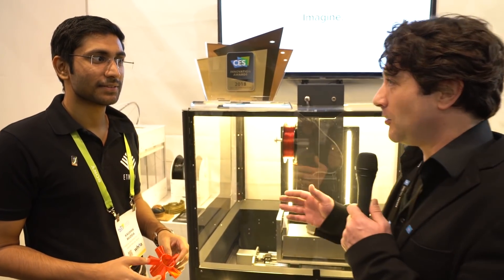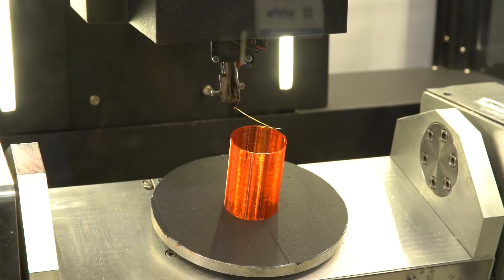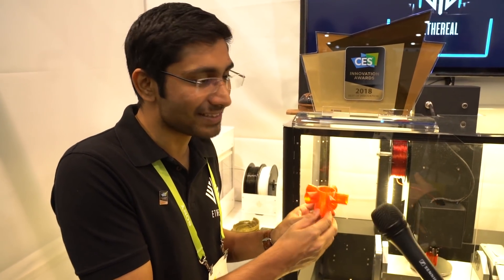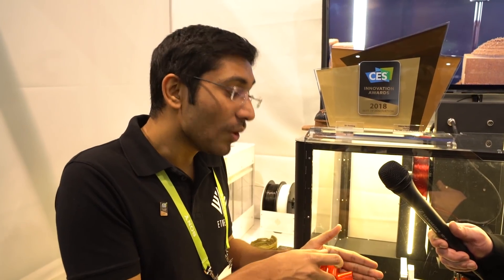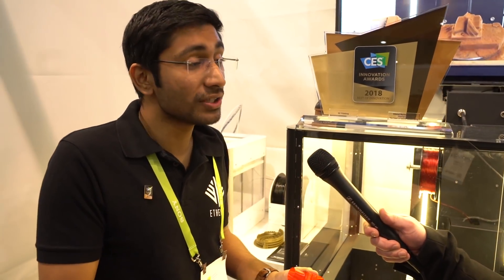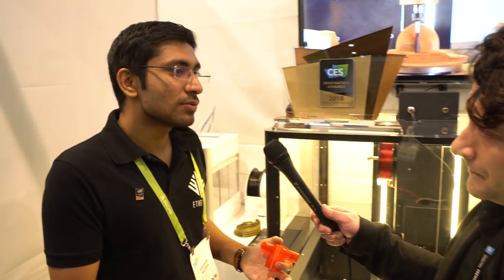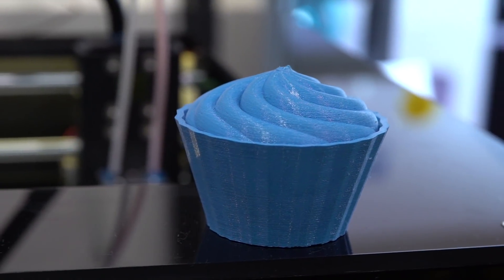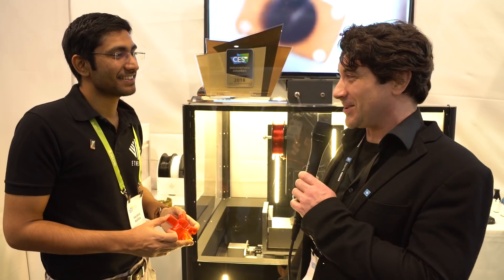Ethereal Machines "Halo" 5-Axis 3D Printer at CES 2018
Ethereal Machines' new "5-axis" 3D printer is turning heads at CES 2018, and has even won an Innovation Award at the show this year, and for good reason. With adding a rotational axis and translational
axis, the Halo is capable of printing much more complex objects.